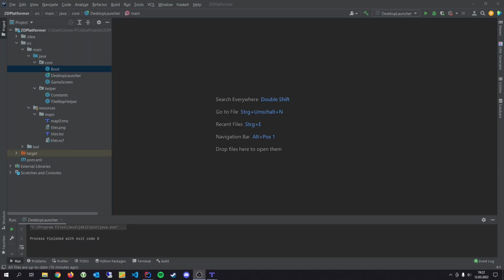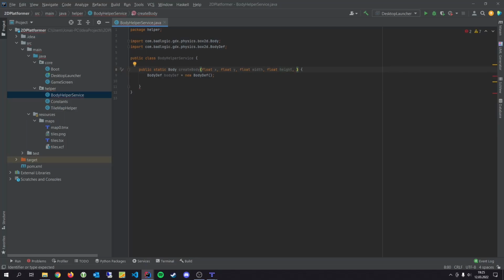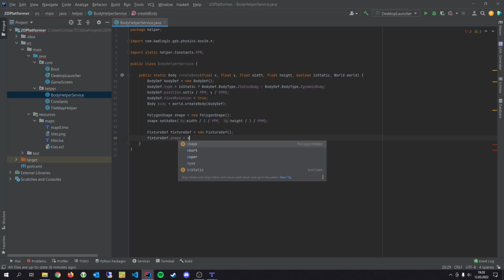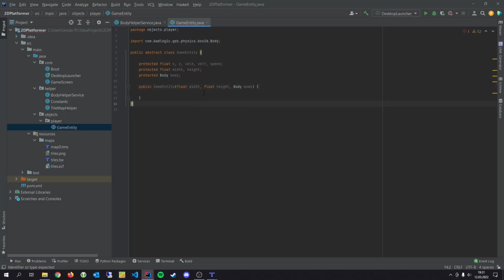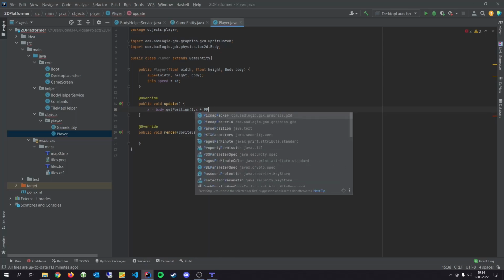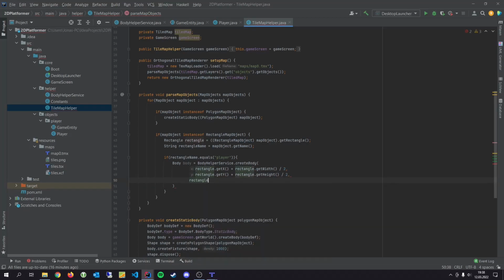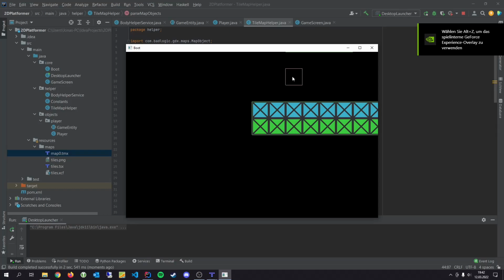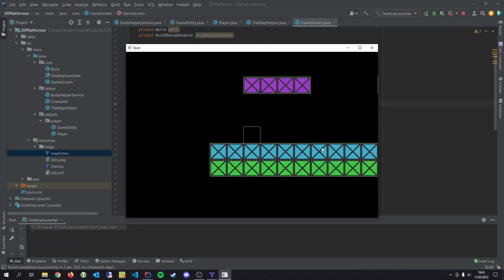libGDX 2D Platformer Tutorial #4 - Creating a basic Player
In this tutorial series we are going to develop a 2D Plaformer you can use as a prototype for your future games.

If you have any questions about this tutorial, please use the comments :-)